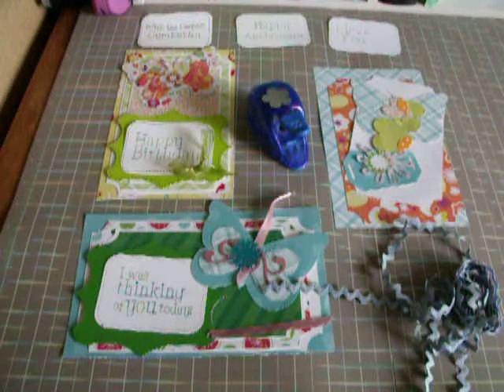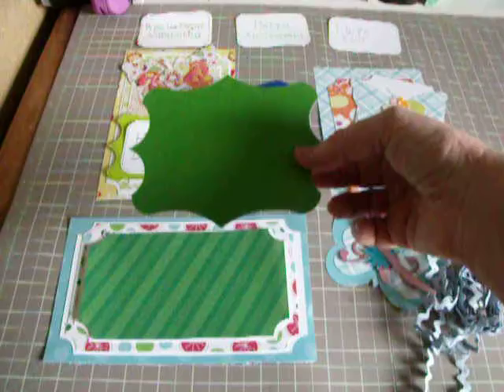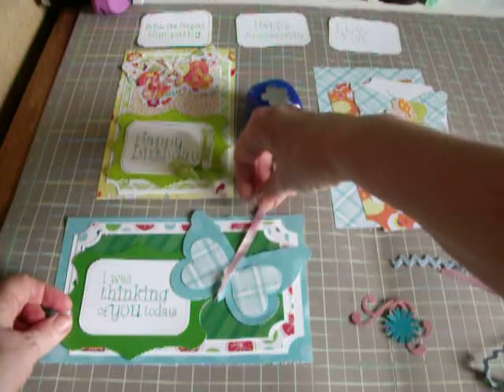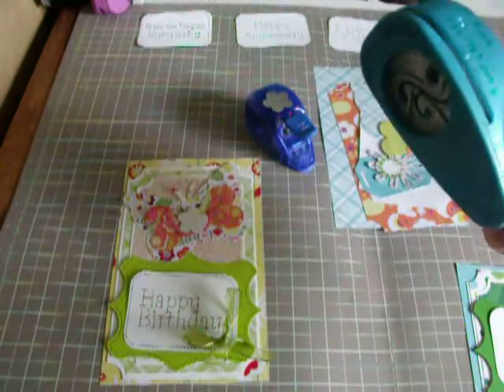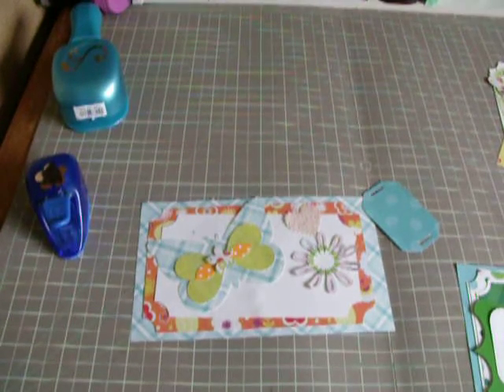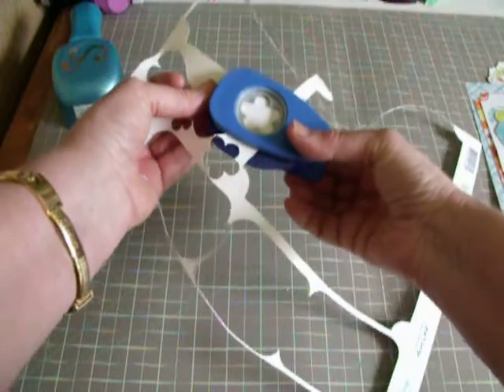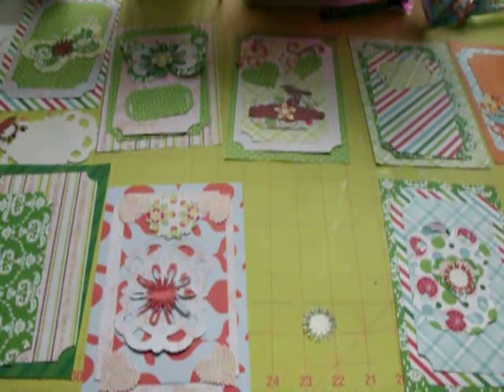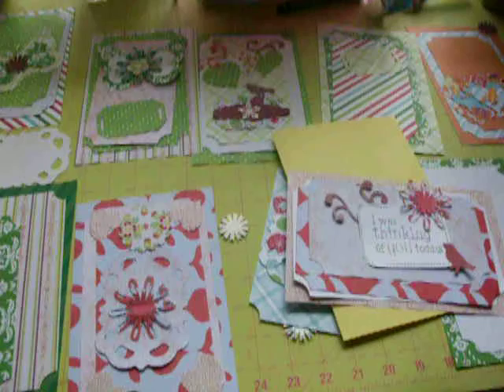Simple Layered Cards.AVI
These are cards that I will have posted at the Izzaboutchu.yolasite.com website in the near future.  This video shows you what you can do with them.  You can make a year's supply of cards if you want...and then embellish them according to your needs.  They are basic cards that are layered with similar color palettes from paper packs so that everything matches.